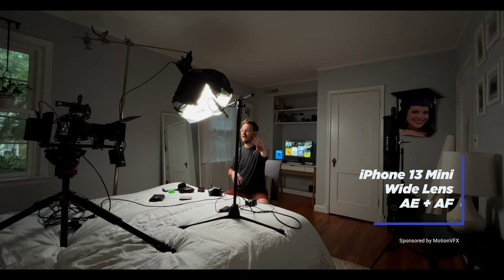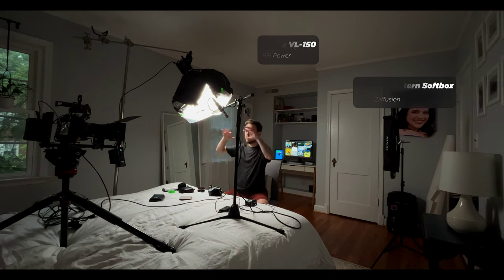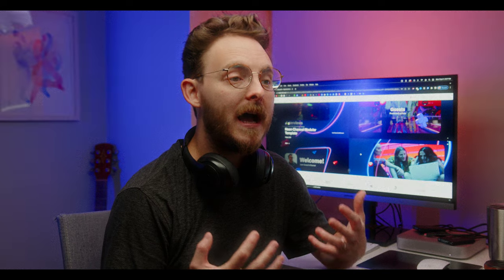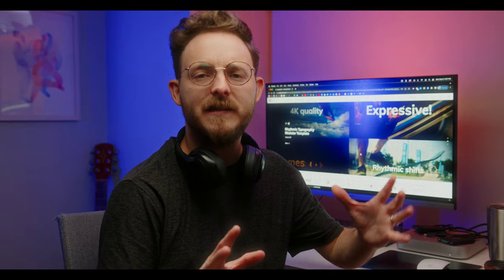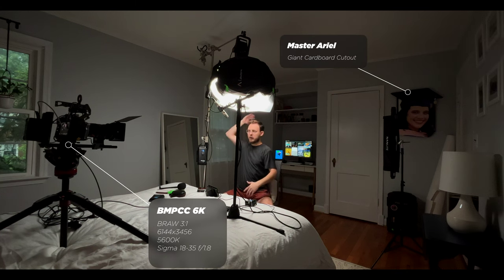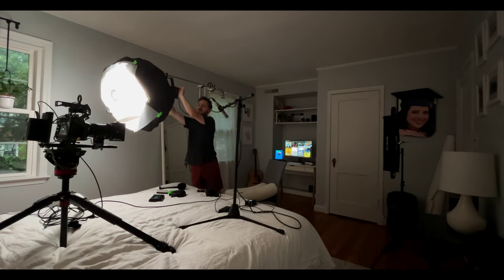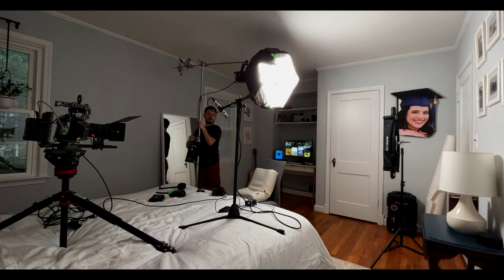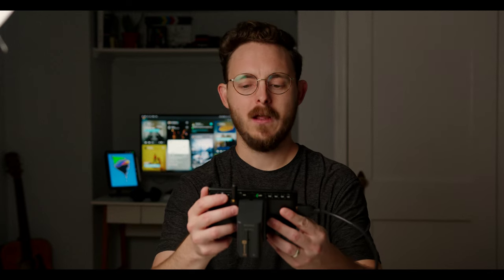Easy YouTube Lighting Setups! | BMPCC 6K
You only really need one light, if you know how to use it right. I want to show you how I light for different scenarios using one light. of course, we'll have to also show you the good and the bad!

Dehancer is a powerful film emulation plugin for Davinci Resolve and now Final Cut Pro, with over 60 film stocks, several options for color, bloom, halation, color density, and much more. I wanted to focus this video on how to apply film grain in Dehancer and render it out the proper way for YouTube.

-GEAR-
  @Nanlite Global   @NanliteUSA
NanLite Pavo Tube
@Blackmagic Design Blackmagic Pocket 6K
Sigma 18-35mm f/1.8
@TILTA Tilta Nano Nucleus
@ZoomSoundLab Zoom H4N Pro
Godox VL-150
Samsung T5 SSD
Portkeys Monitor
V-Mount Battery Nano
Manfrotto Tripod
Diffusion Paper